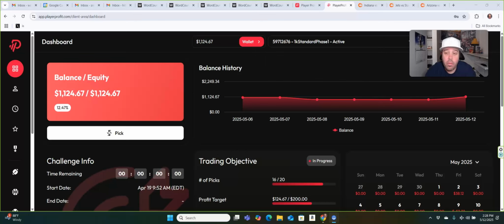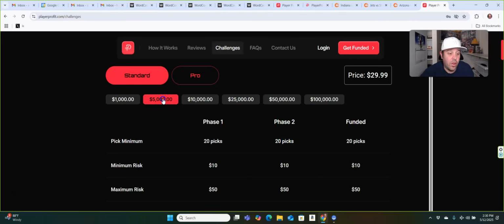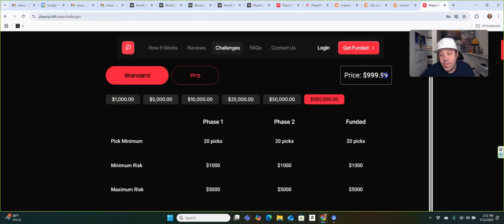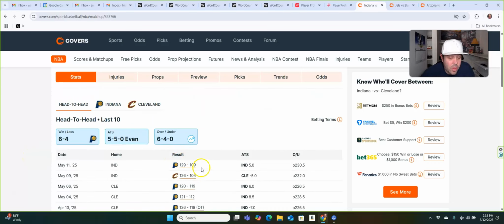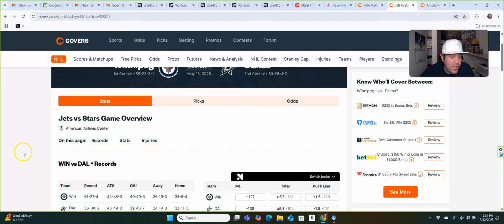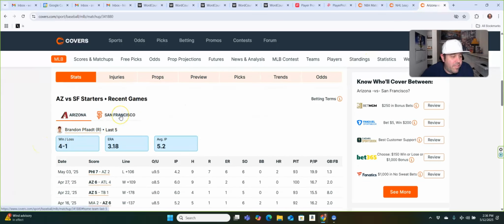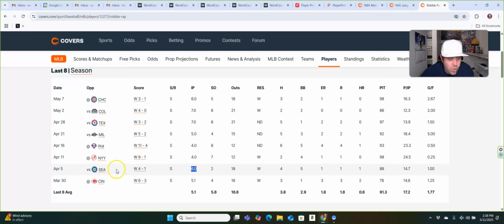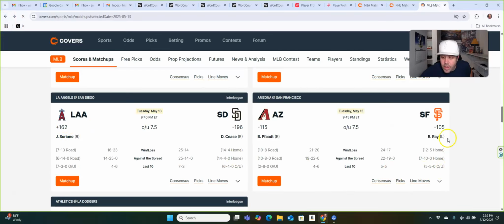Sniper Wes Player Profit GOLD for Tomorrow! 🏆 (Best Picks to CASH IN) 5/9/2025:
Sniper Wes DFS Selections For Tonight:

Wesley "The Sniper" Neil has been involved in the sports betting industry for over 15 years, on both sides of the counter. He got his start years ago working behind the counter in Vegas, and eventually made his move to the other side of the counter as he understands the complexity of oddsmaking and why lines move the way they do. "The Sniper" has made numerous connections from working in the industry for many years and has access to some of the sharpest syndicates in the business, as well as looking at prime situational spots in the NFL, MLB, NBA, NHL, NCAAFB, NCAABB, and the WNBA. Hop on board today and join Sniper Wes in hitting the target!

Get the hottest sports betting picks, odds, and predictions daily. It's about all SniperPicks.com as we put the money in your pocket.

Join Sniper Wes as he looks to cash tonight with this selection. “The Sniper” is on a roll already in 2025, and looks to build your bankroll. The Sniper is on a solid run this year, and is ready to pull the trigger & would love for you to join in the winning! Come cash big with "The Sniper" and ANNIHILATE the books!!